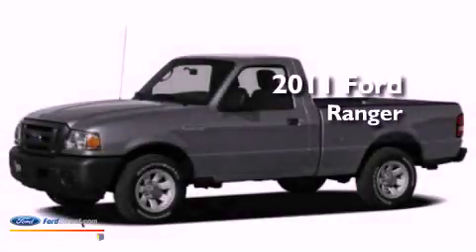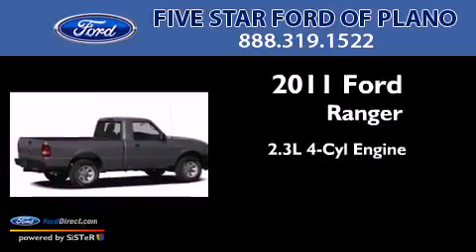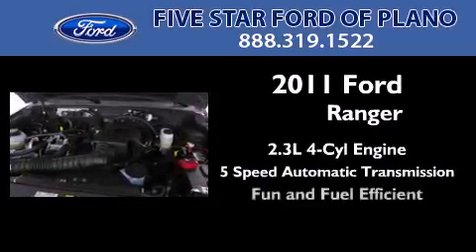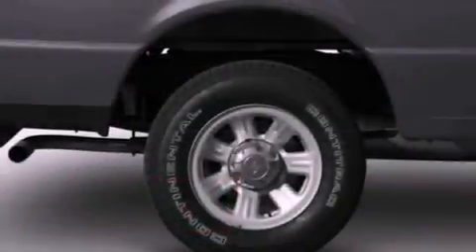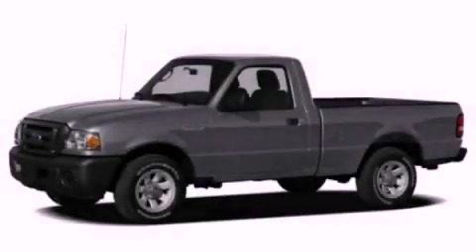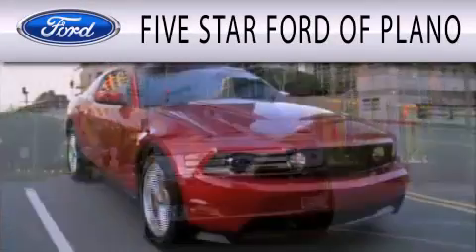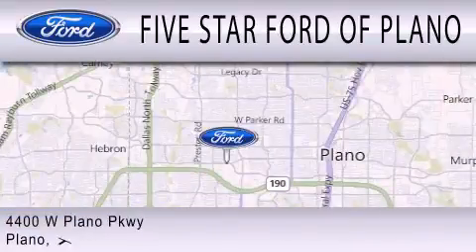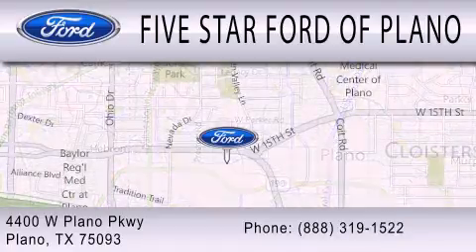2011 FORD RANGER TX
Year : 2011
 Make : FORD
 Model : RANGER
 Engine : 2.3L I4
 Trans . : AUTO 5SPD W/OD
 Exterior : OXFORD WHITE
 Miles : 9
 Interior : MEDIUM DARK FLINT
 Stock : BPA88301